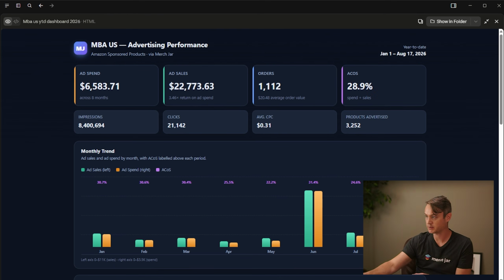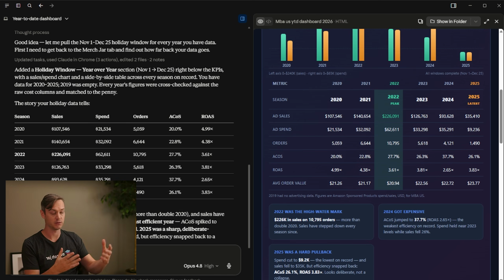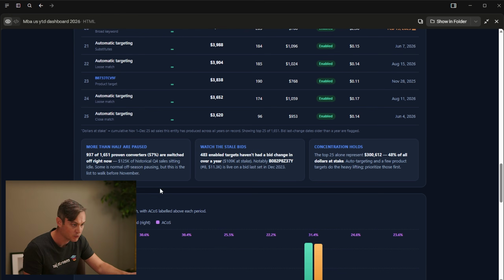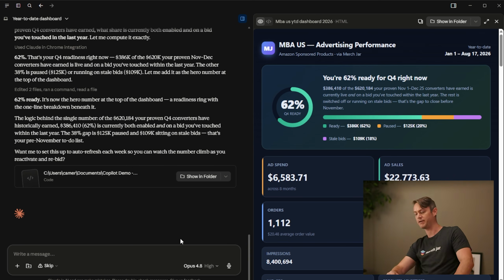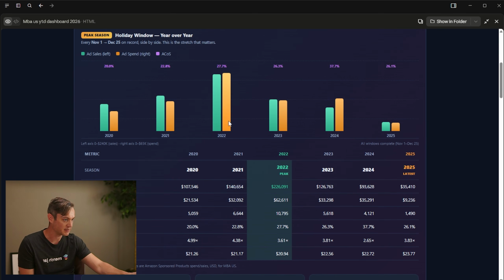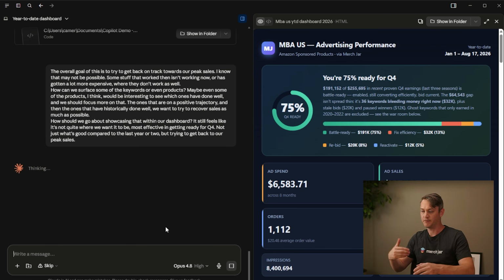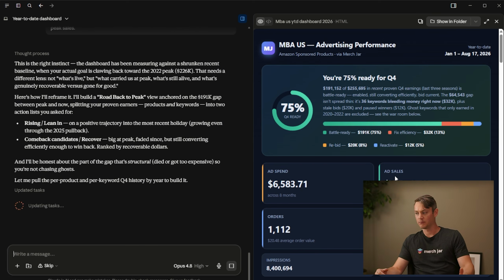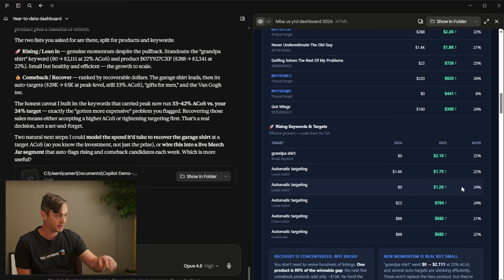Building My Amazon Q4 Dashboard With AI (Part 1)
In 2022 my Q4 did $226,000 in ad sales. Last year, $35,000. This video is me finding out exactly what died, what's recoverable, and what to fix before December.

Part 2 is live: I feed it my real sales data, have it build automations in Merch Jar that fix what it finds, and turn the whole thing into a send-ready report you could hand off.

I'm building the whole thing by describing the views I want to an AI running the Merch Jar Copilot, working across six years of my account's daily history. No dashboard templates, no BI tool. By the end there's a number on how much is winnable back, and exactly which keywords and products carry it.

This is part one: building the dashboard from six years of advertising data. In part two, I feed it my actual sales data, have it build automations in Merch Jar that do the work, and turn the whole thing into a polished report you could send to a client.

Want this pointed at your account?

Or start the 14-day free trial and build it yourself. The Copilot setup guide

The starter prompts I used:

1. "Build me an HTML dashboard of this year so far. Spend, sales, orders, ACoS, top products. You pick the layout."
2. "Now add every fourth quarter I have data for, side by side. Just November 1 through Christmas."
3. "Add everything that's ever converted in a past Q4, next to its current state. State, bid, when the bid last changed. Rank by the dollars at stake."
4. "Give me one number. How ready am I for Q4 right now?"

Chapters:

0:00 What we're building
0:26 My real account and the Q4 problem
1:26 First prompt, year-to-date dashboard
2:26 Dashboard v1
3:17 Six years of Q4, side by side
4:59 Every keyword that ever converted in Q4
6:04 The dollars at stake
6:43 One number: how Q4-ready am I?
7:24 The logic is wrong, so we fix it
8:58 The improved logic and working with AI
13:06 The road back to peak sales
14:46 Part two and how to get this